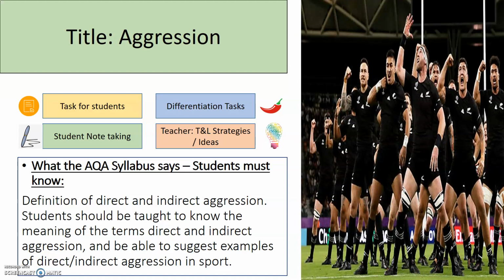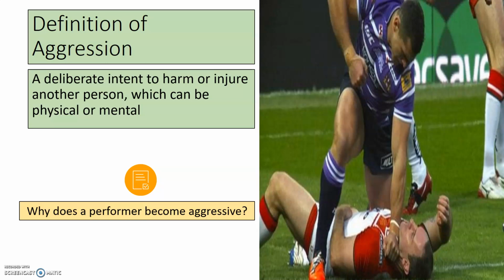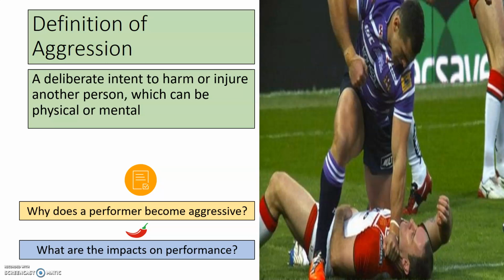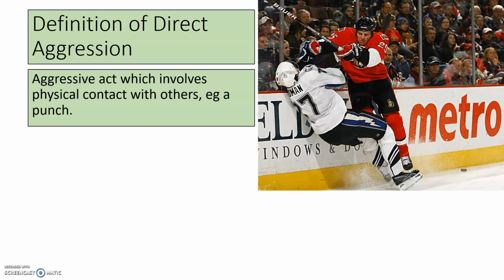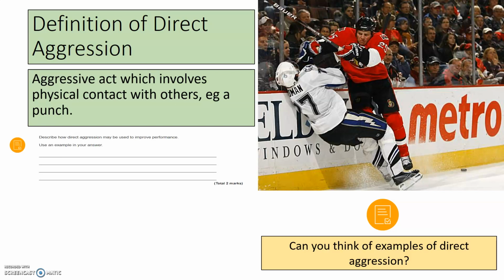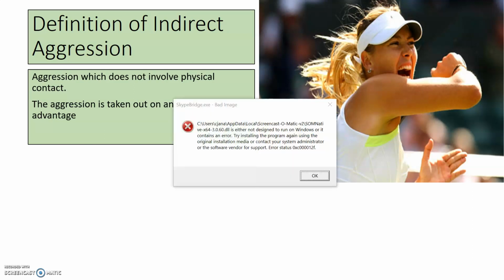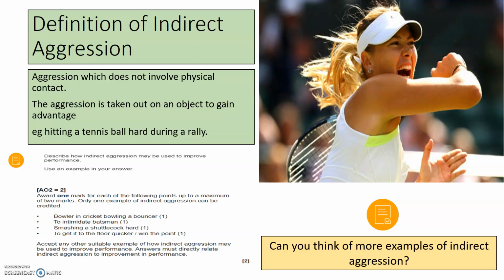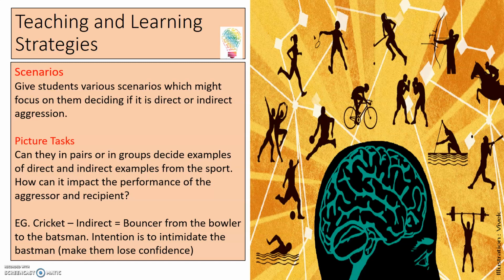Aggression GCSE PE